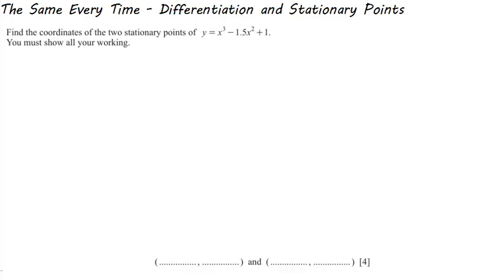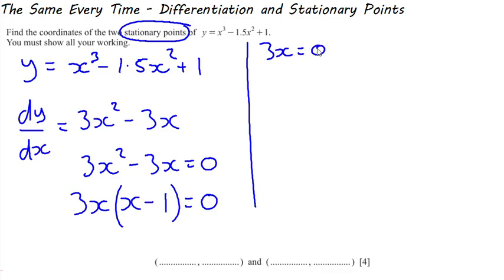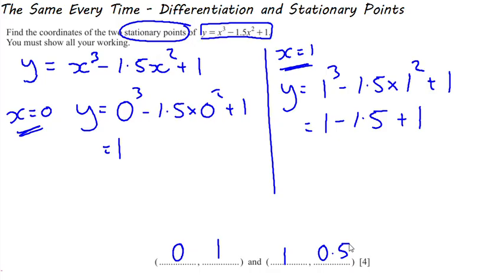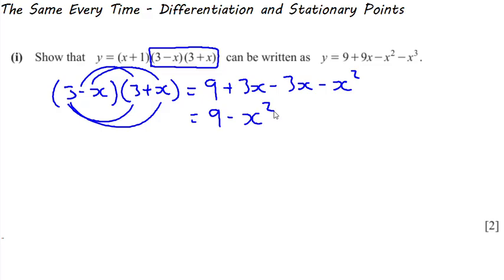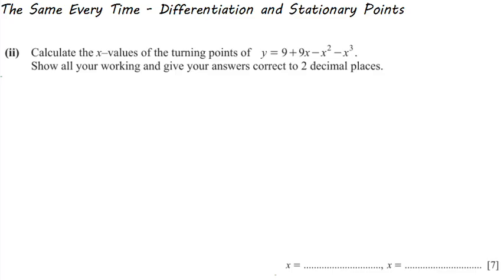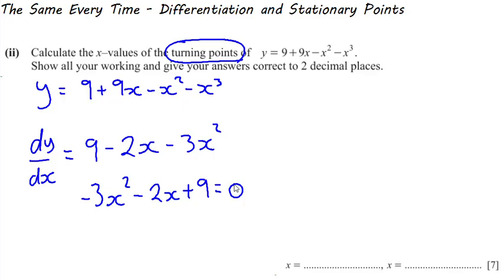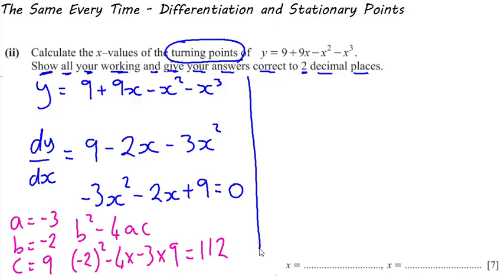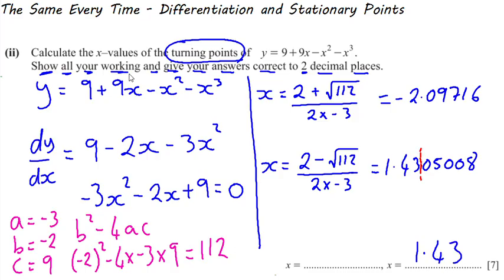The Same Every Time Differentiation and Stationary Points Video 7